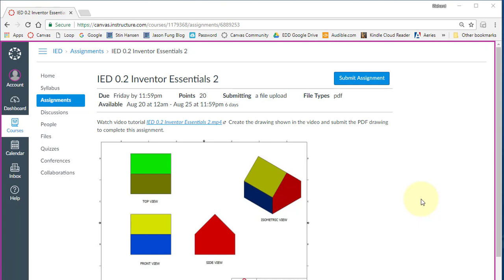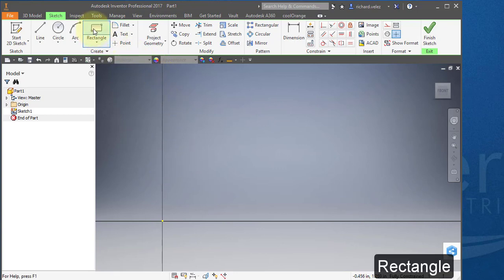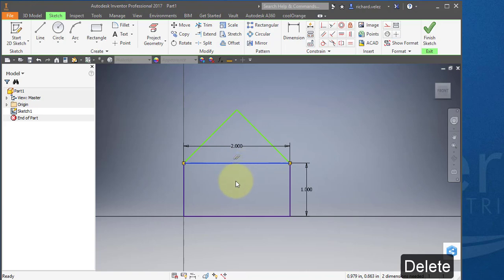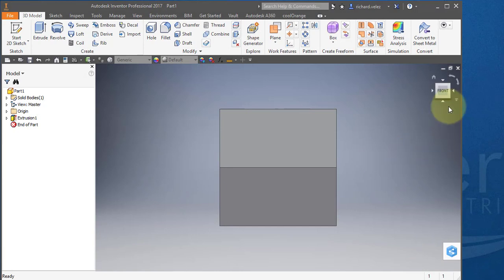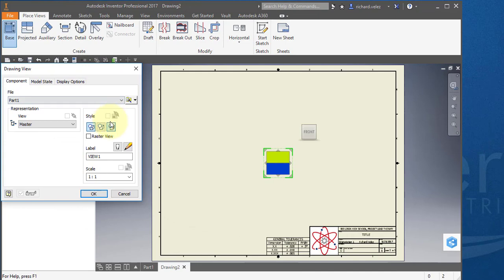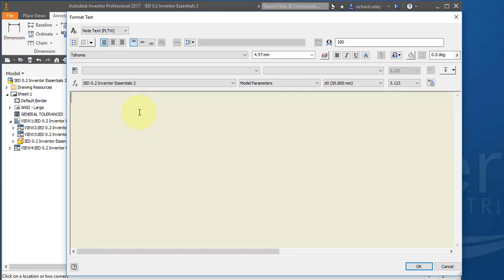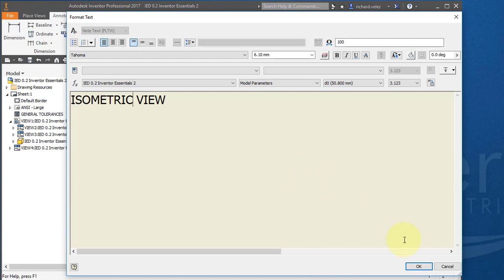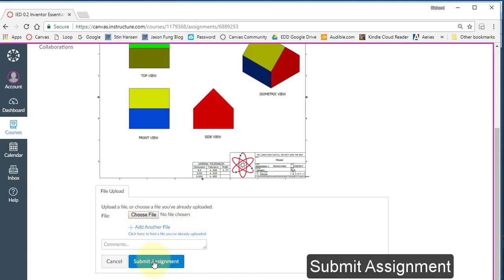IED 0.2 Inventor Essentials 2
PLTW IED 0.2 Inventor Essentials 2